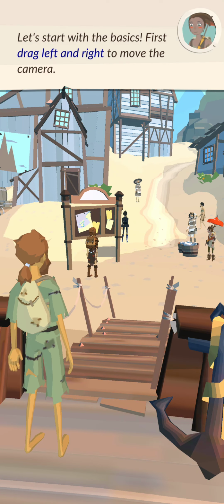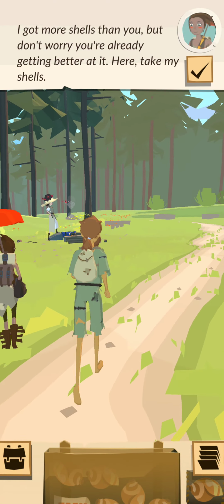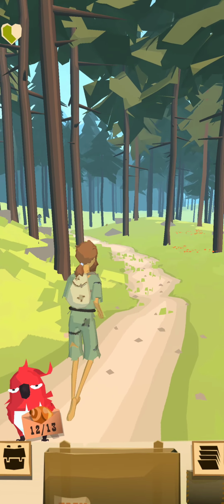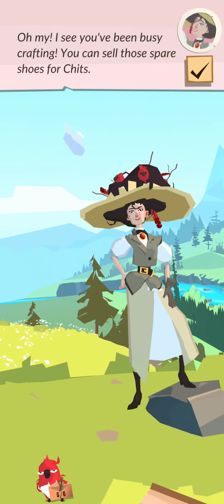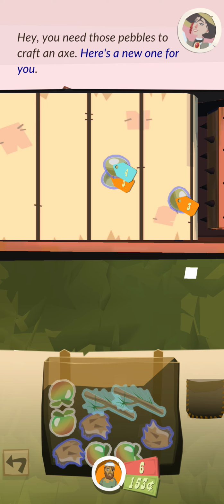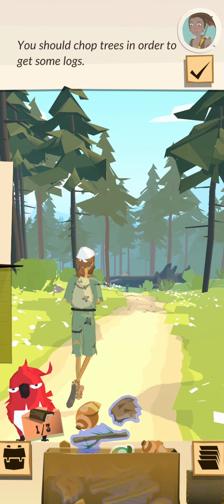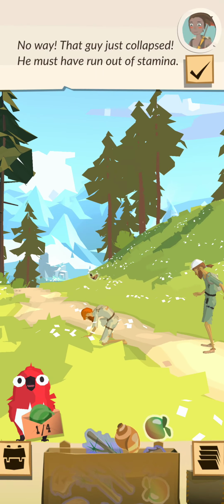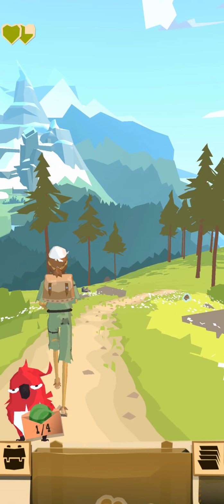The Trail Part 1